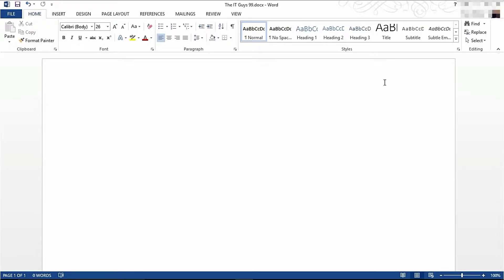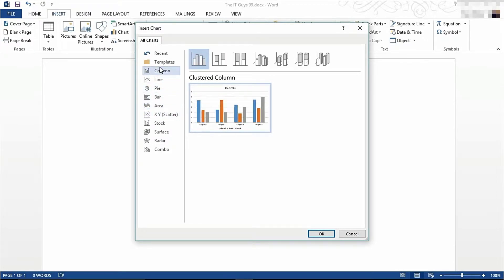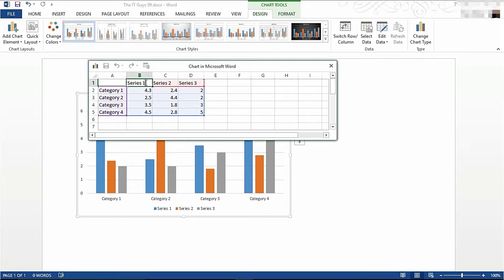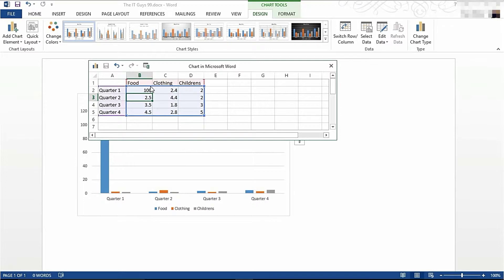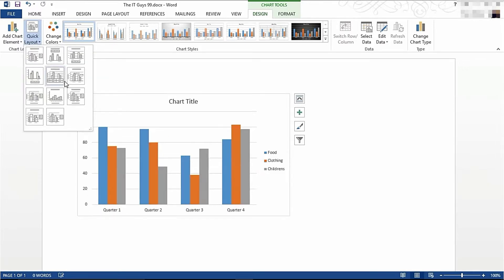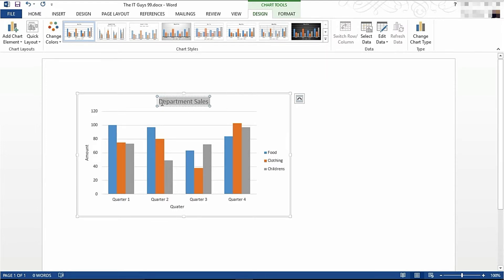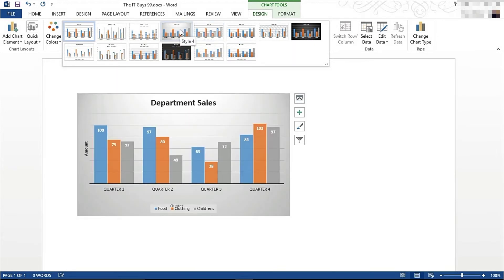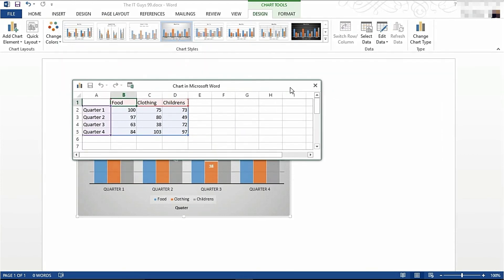Microsoft Word 2013 - Graphs and Charts Tutorial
In this tutorial we will be showing you Microsoft Word 2013's Graphs and Charts features. This includes how to create a graph or chart, how to input your data into that graph and how to change or customise the design of your graphs.